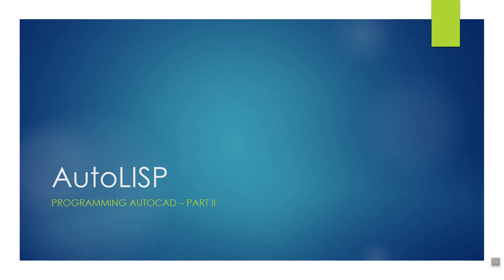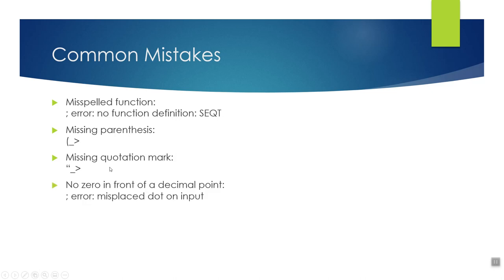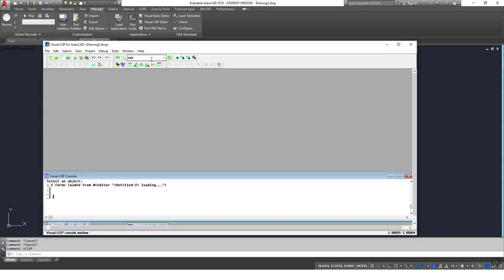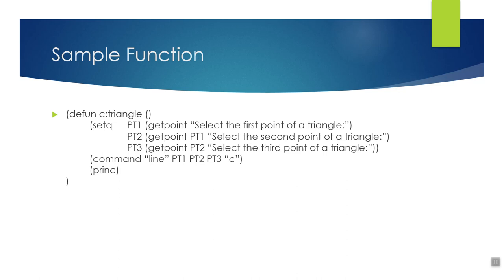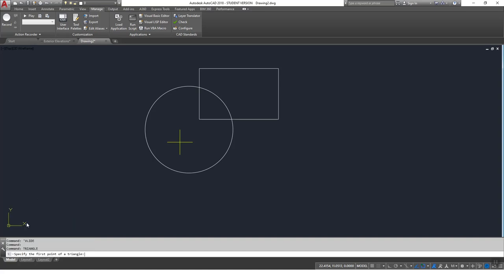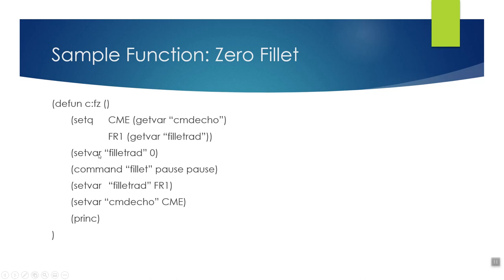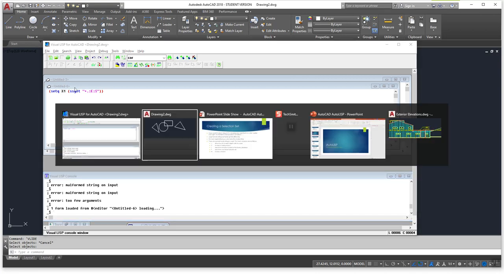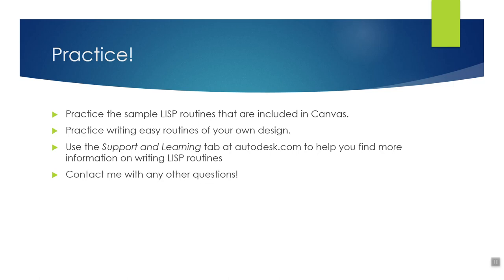AutoLISP Basics Part II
INDR 20B Lecture
AutoCAD AutoLISP Basics Part II